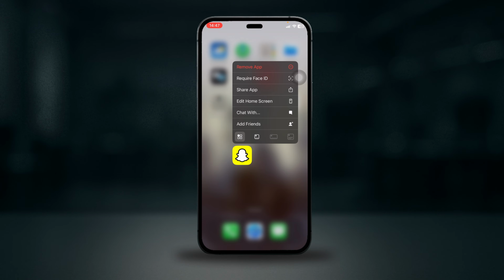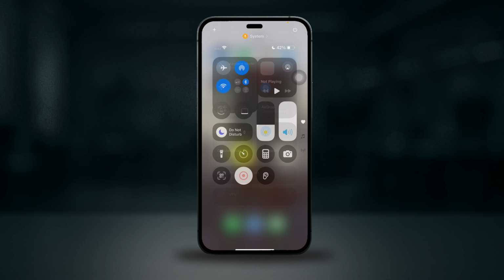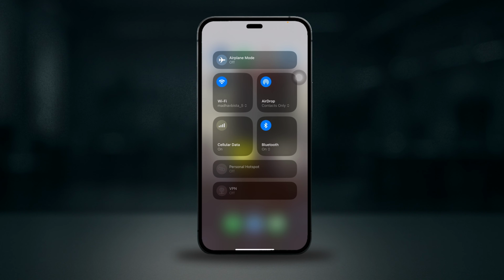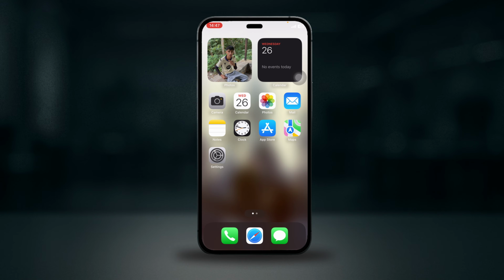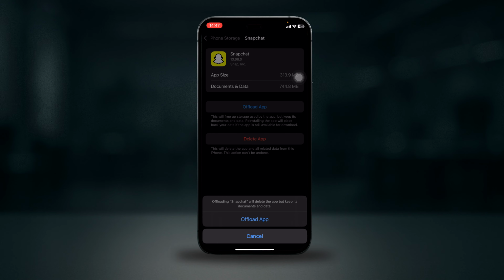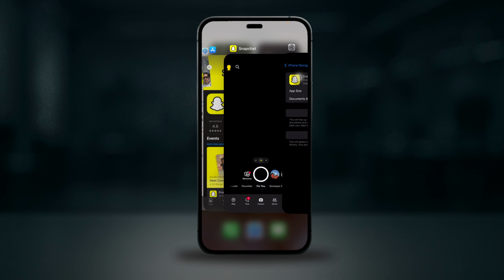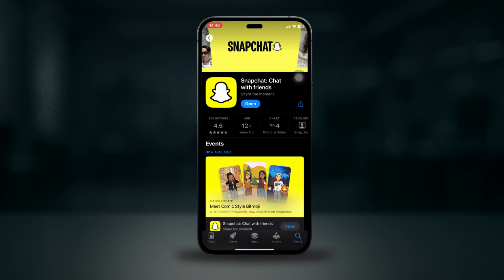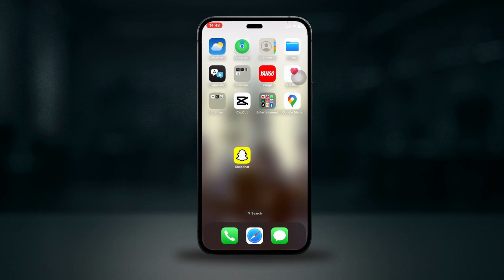How to Fix Snapchat “Network Error” Problem (2025)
Seeing “Network Error” on Snapchat when sending snaps, logging in, loading chats, or opening the app? This quick 2025 tutorial shows the exact fixes that work on both iPhone and Android. Whether it’s WiFi issues, server problems, cache bugs, or app glitches, you’ll get Snapchat working again in minutes.

In this video, you’ll learn how to:

Fix Snapchat “Network Error” message

Solve login and connection errors

Fix snaps not sending due to network issues

Repair chats, stories, and Discover not loading

Fix network loops caused by VPN or low data mode

Step highlights:
✔ Switch WiFi ↔ mobile data
✔ Turn off VPN, proxies, and ad blockers
✔ Reset network settings (safe method)
✔ Clear Snapchat cache
✔ Update Snapchat & restart phone
✔ Check Snapchat server status